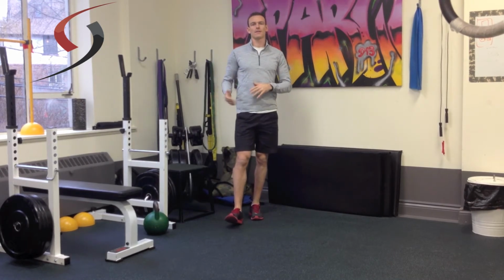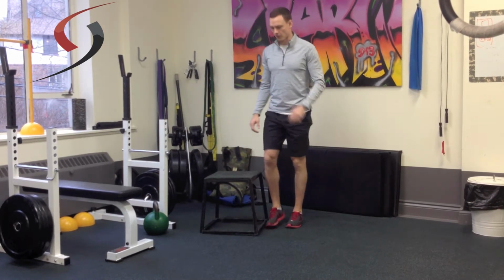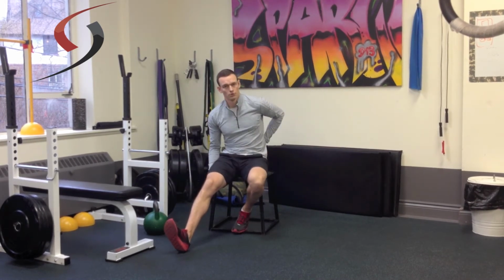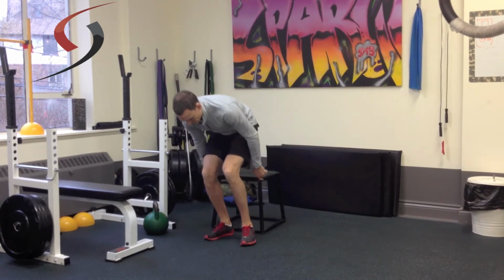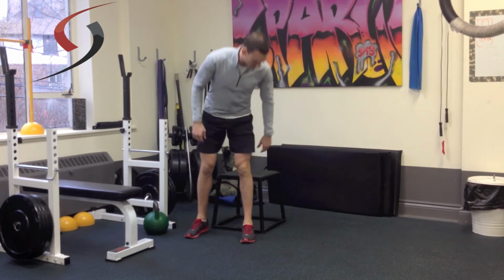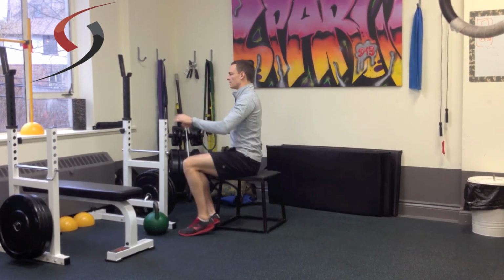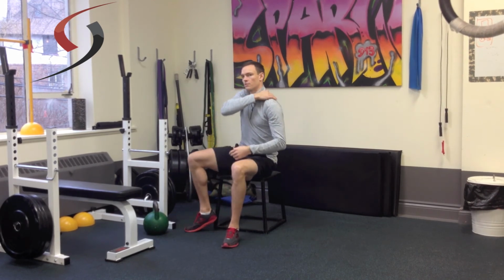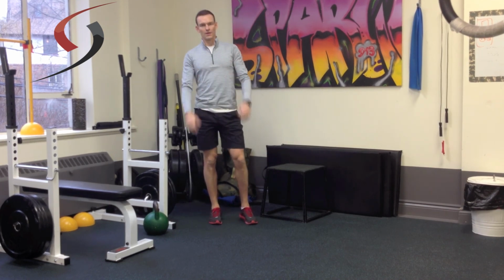Two minute fitness tip: How to stay active at the office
Don't stay seated for too long and keep your joints loose. Try these tips to stay active at the office.